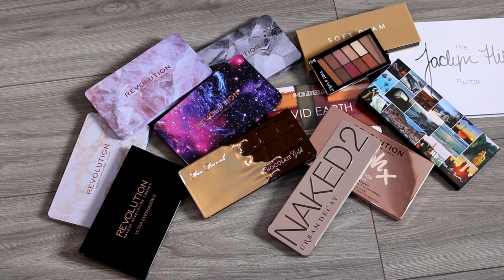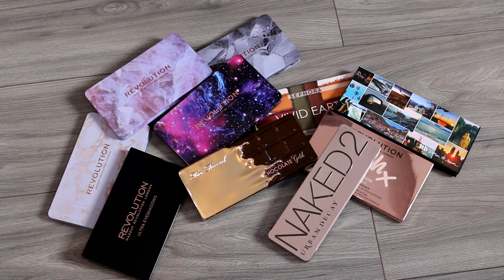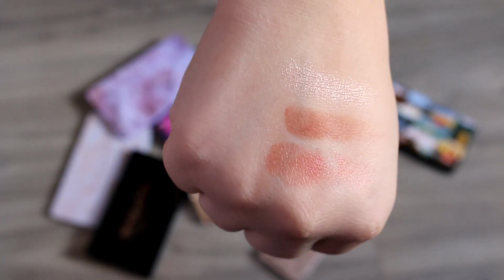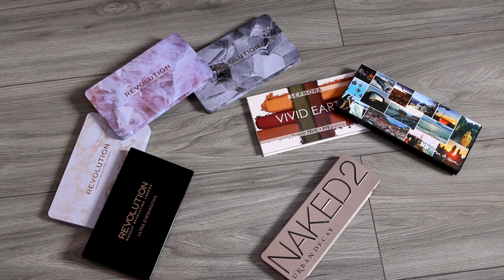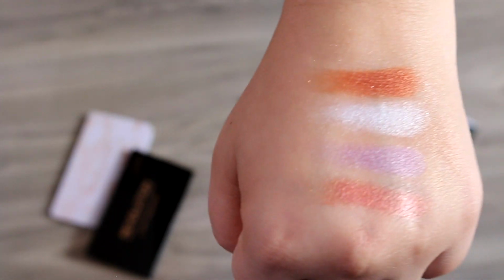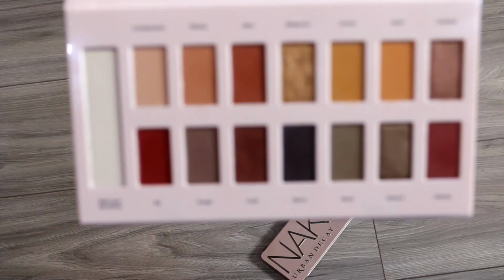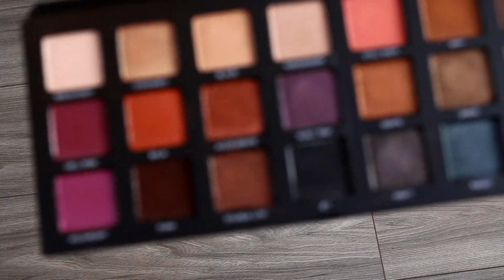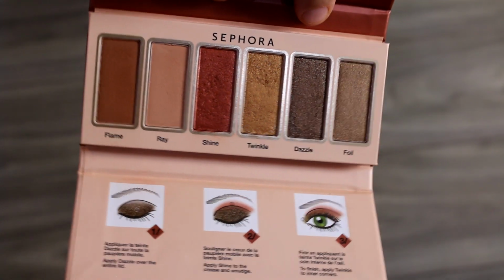EYESHADOW PALETTE COLLECTION 2019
Hello ! This is my eyeshadow palette collection.